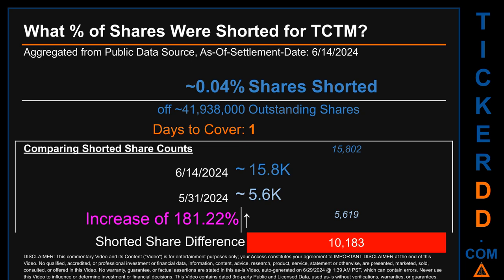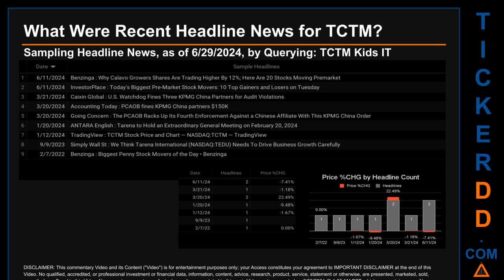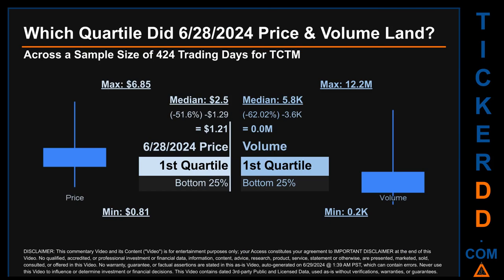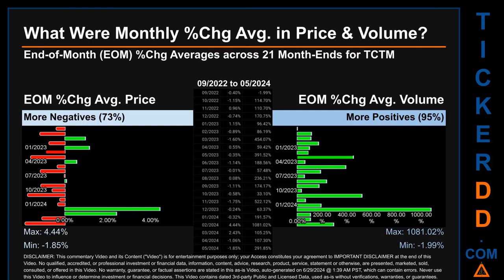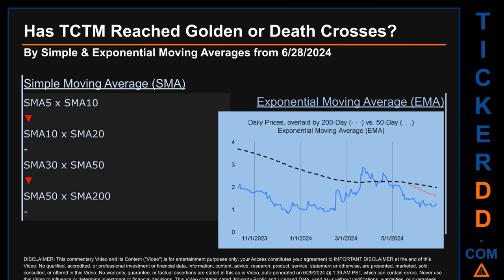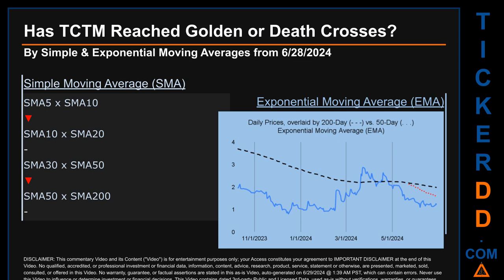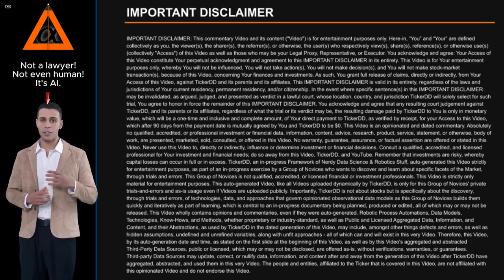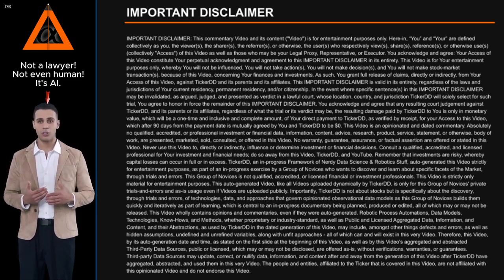What is Short Interest for TCTM TCTM Price TCTM Volume Analysis Latest News for $TCTM